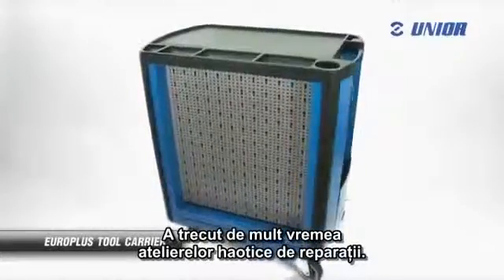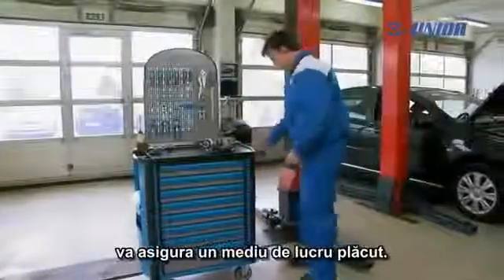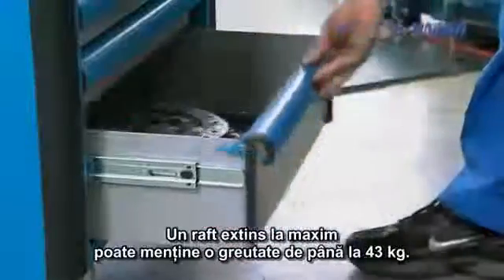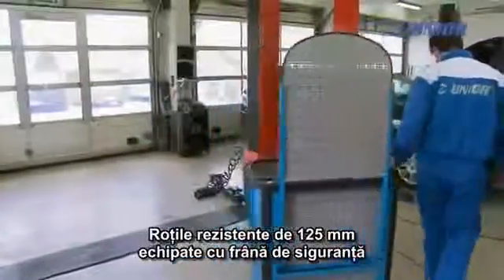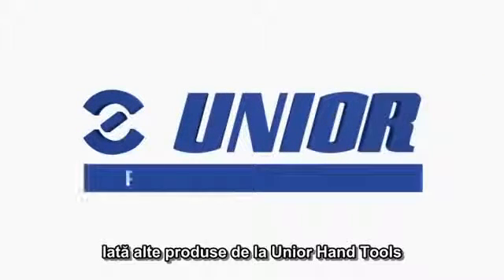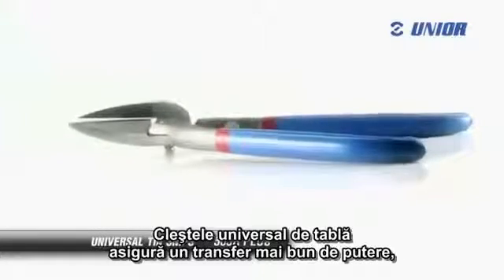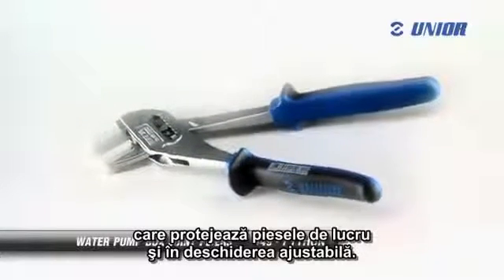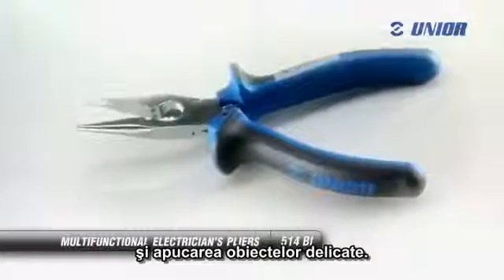Carucioare Unior pentru scule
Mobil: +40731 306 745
Adresa noastra: Str. Stan Vidrighin nr.4, Timisoara, Timis